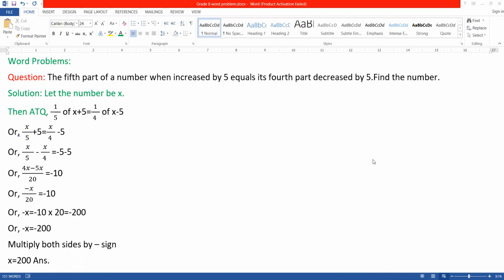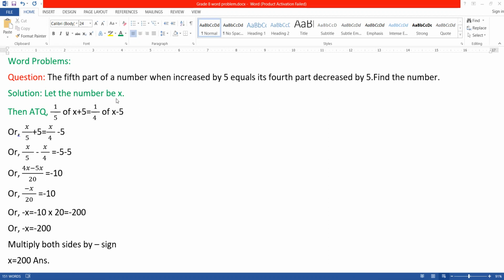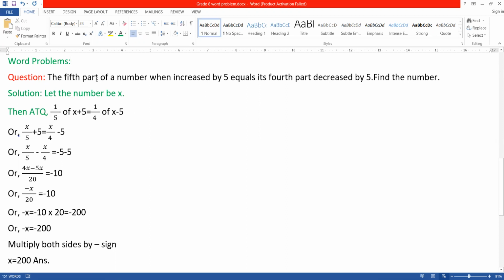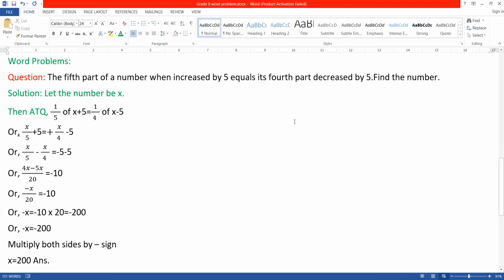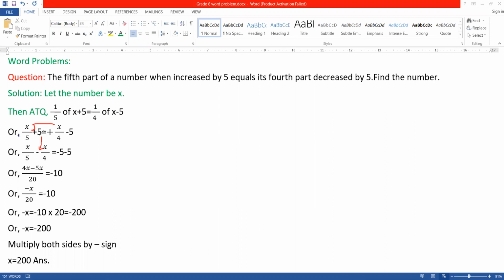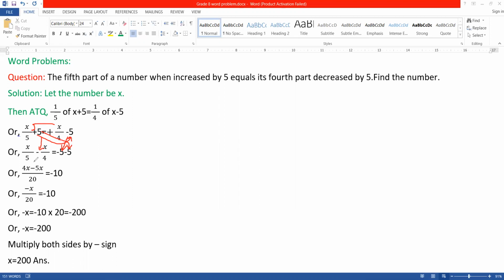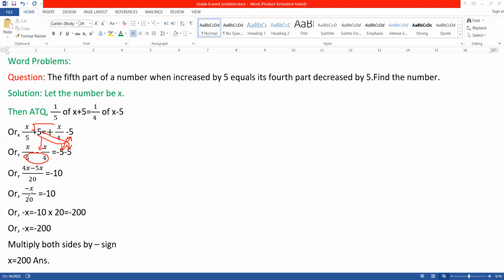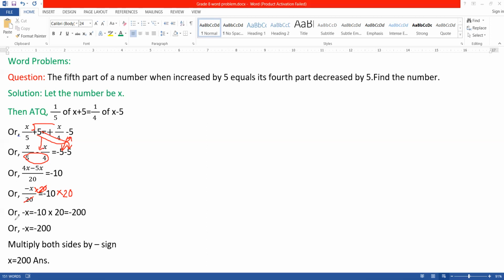Grade 8 Word Problems linear equation in single variable.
Learn Math in super easy way